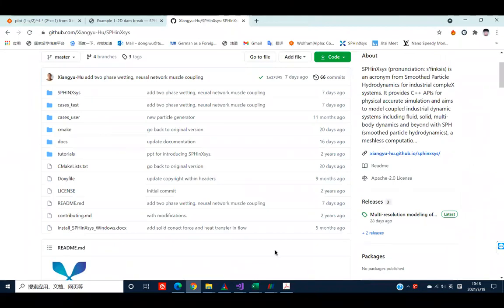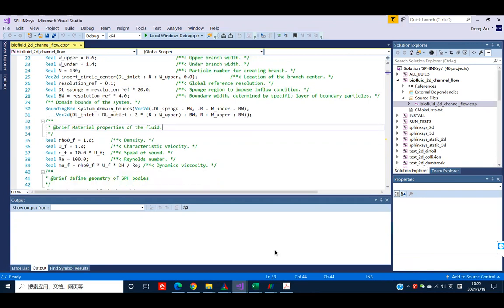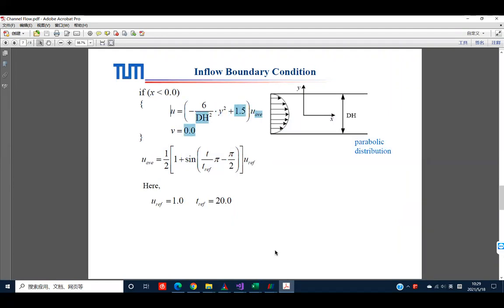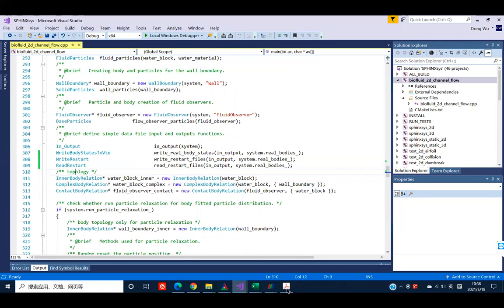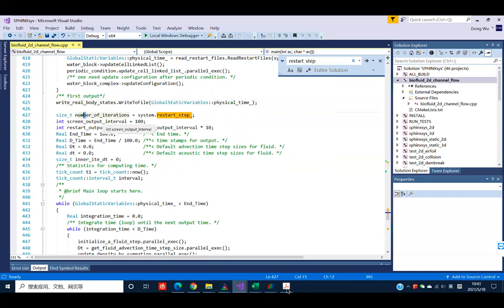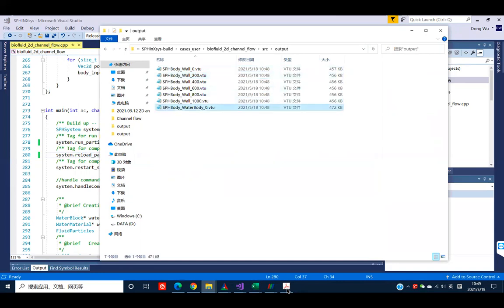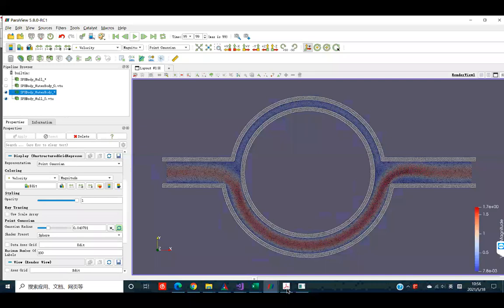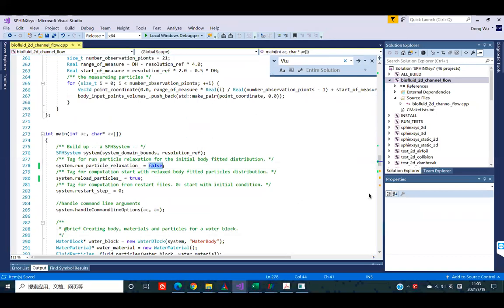Tutorial for SPHinXsys modelling of simplified vascular flow.